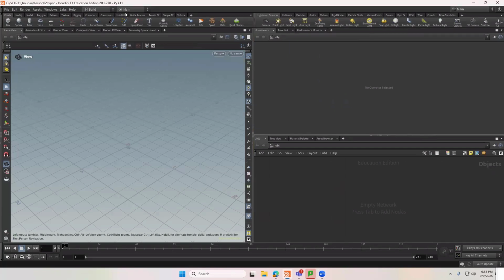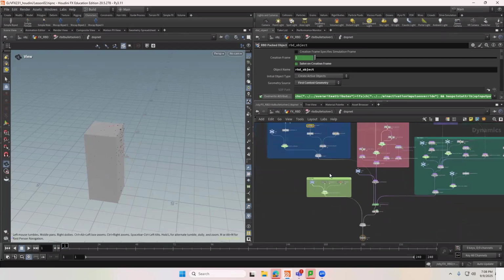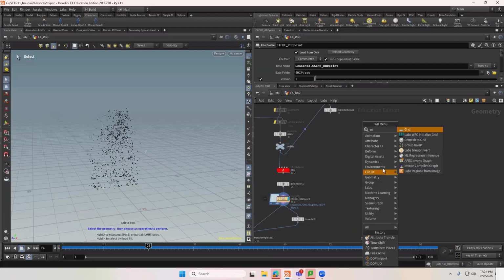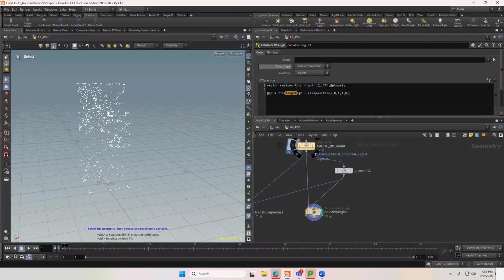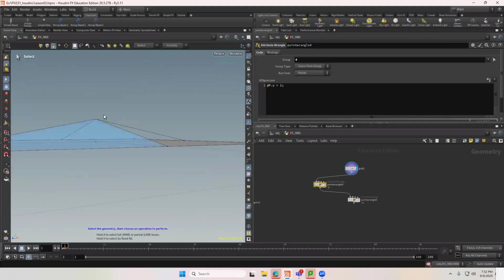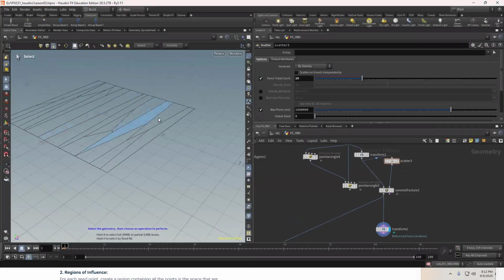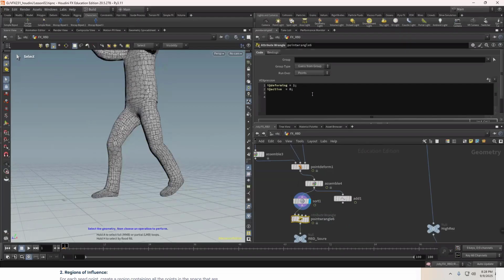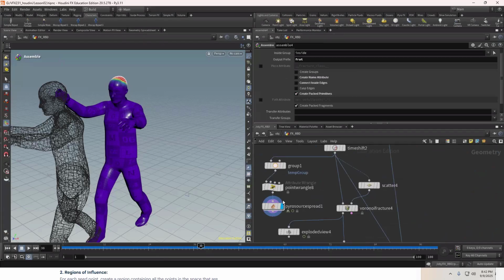Houdini Lesson Live week02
Fracturing and Simple RBD destruction on the chracter

*두밥(Doobob)  "등록전에 꼭 상담부터 받으세요"